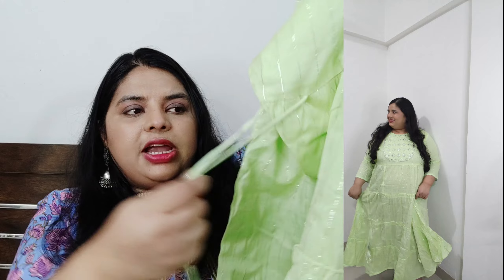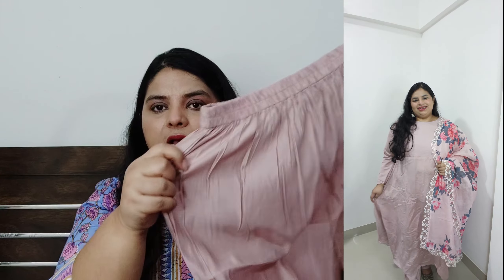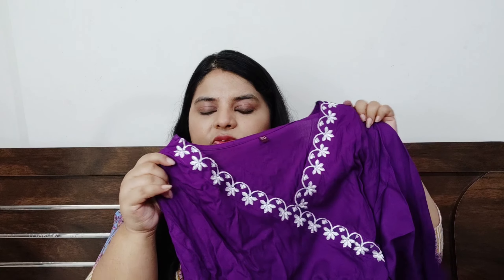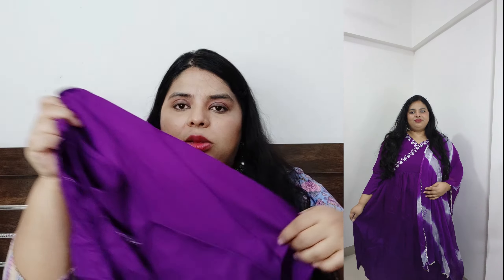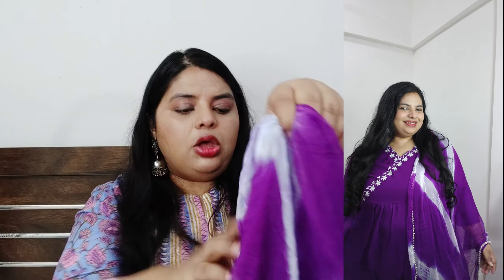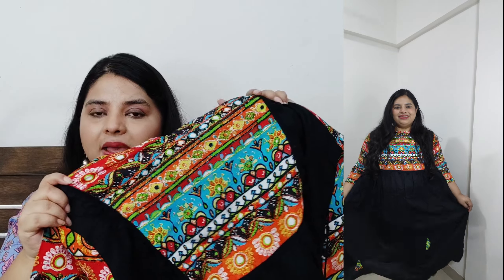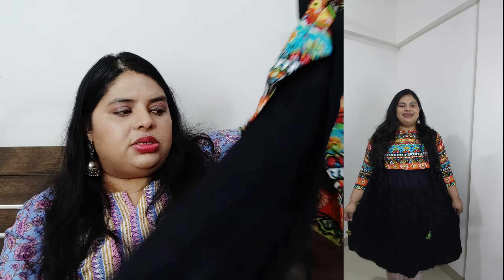Meesho Partywear Kurta & Kurta Sets Under Rs.700 | Meesho Try On Haul | Ambika Singh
Looking for affordable partywear kurta and kurta sets? Check out this Meesho try on haul featuring amazing pieces under Rs. 700

Meesho Partywear Kurta & Kurta Sets Under Rs.700 | Meesho Try On Haul